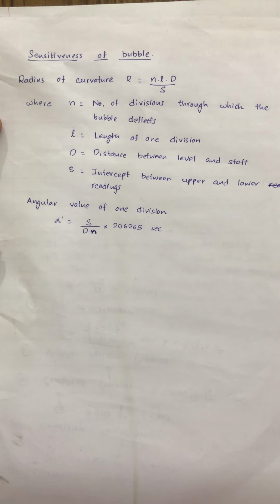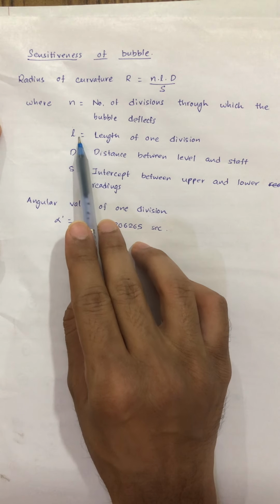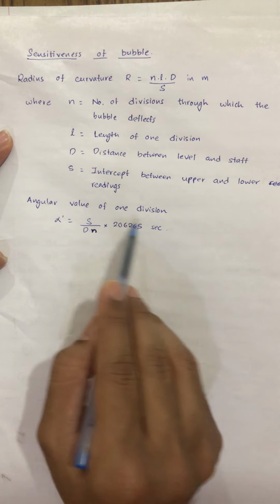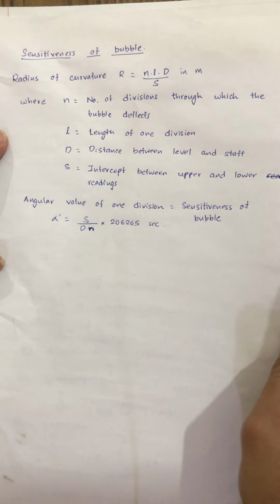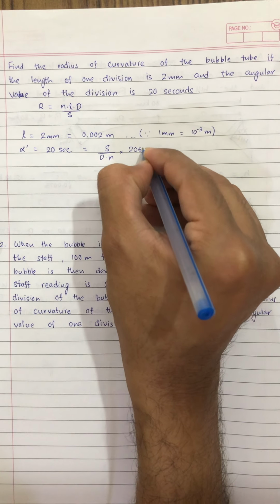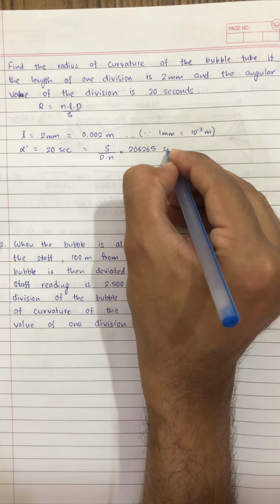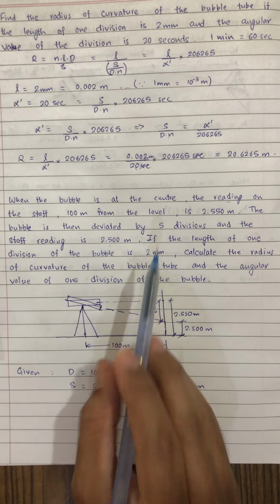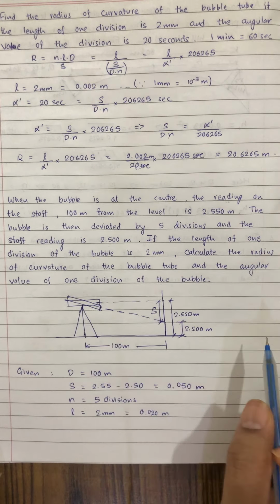Solved Examples on sensitiveness of the bubble